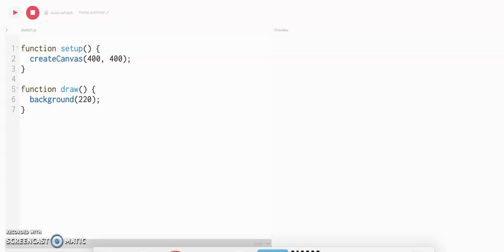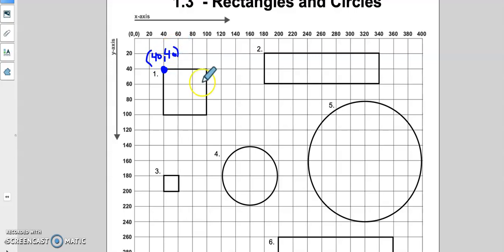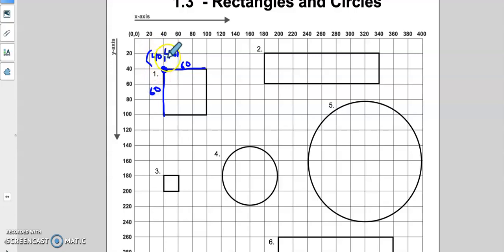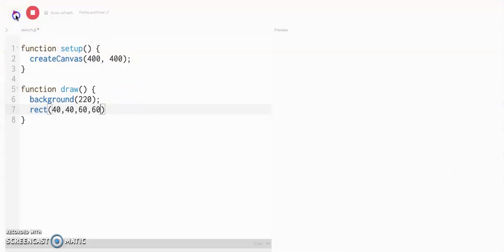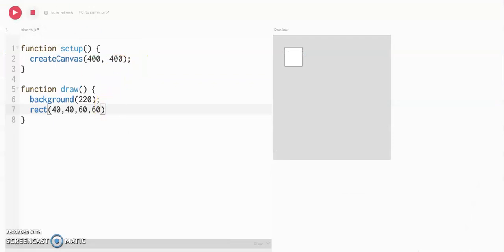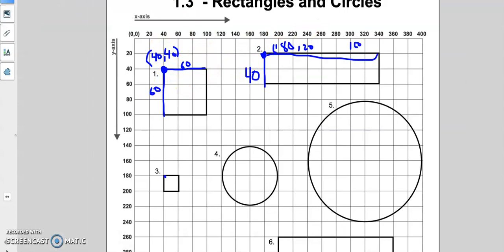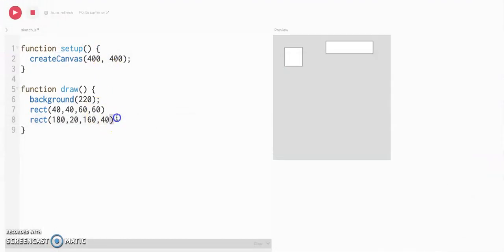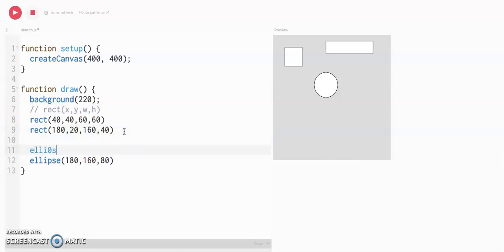1.3 - Rect and Ellipse